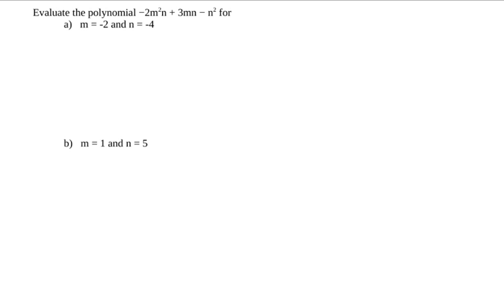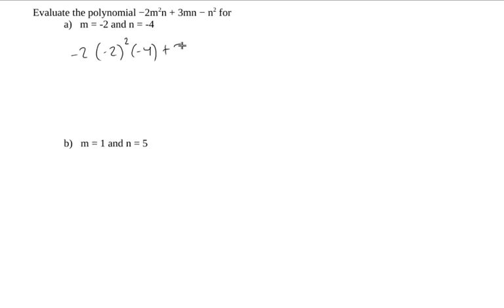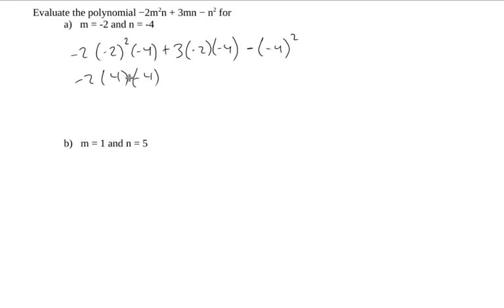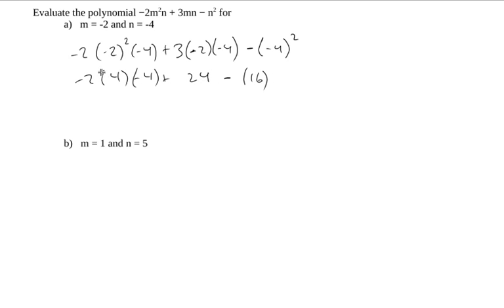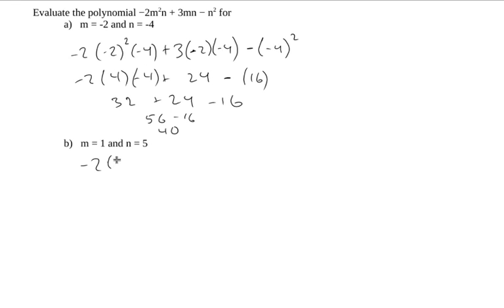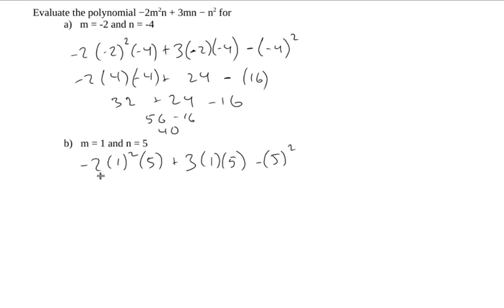5.1-07 Evaluating 03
Examples of evaluating polynomials